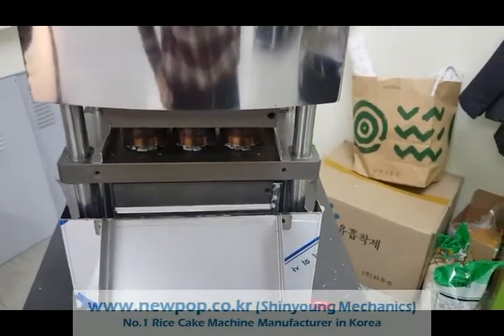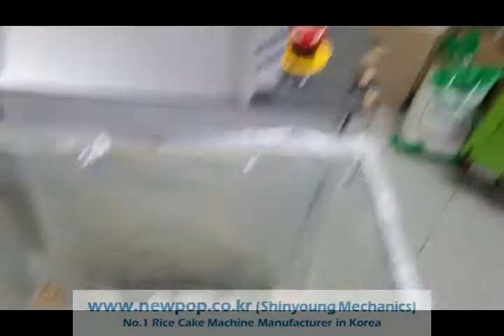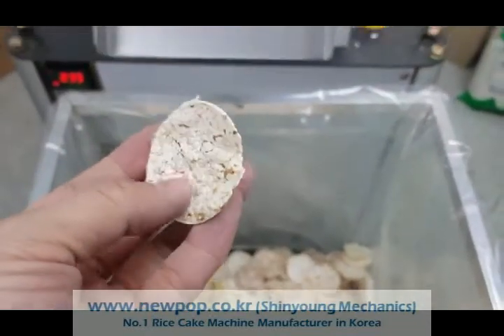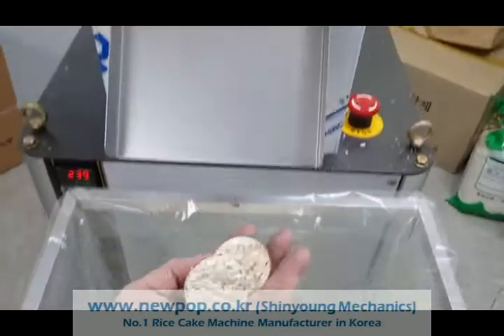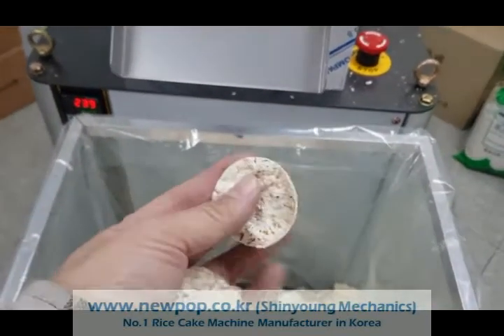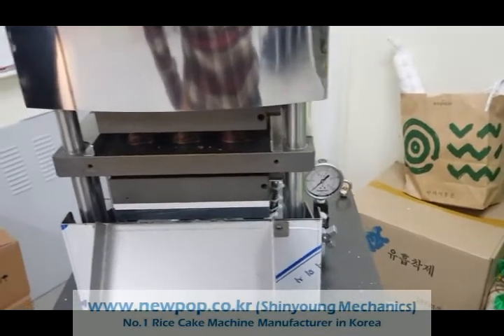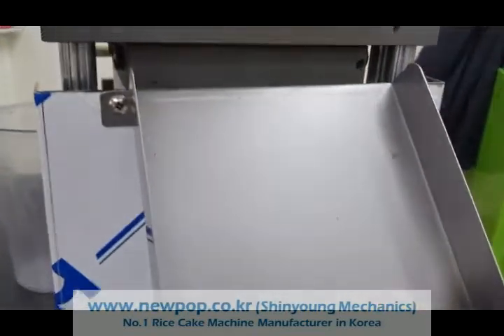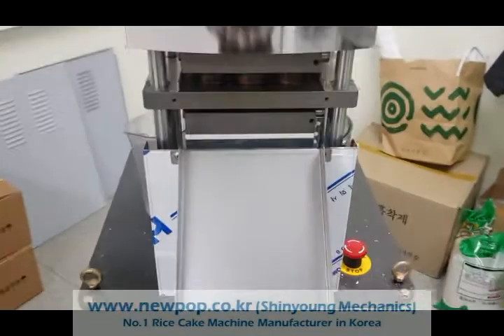SYP4506 Rice popper by B-Type Barley from Iceland (Chip Type)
It’s test of SYP4506 by Barley

Test information
Machine Model: SYP4506 rice popper
Test material: 100% barley
Type: Chip